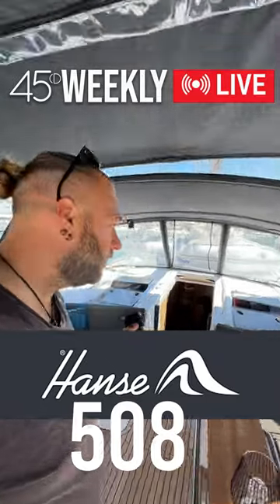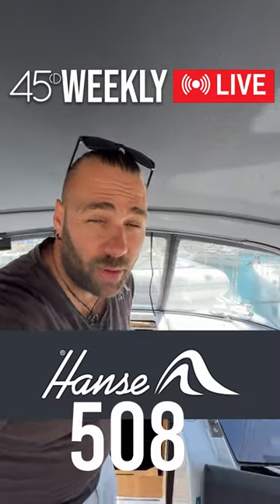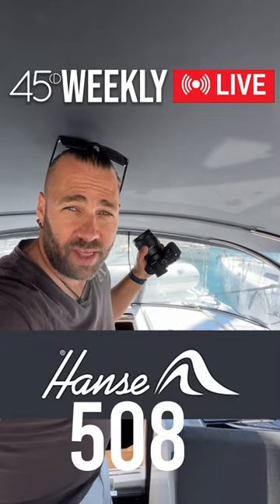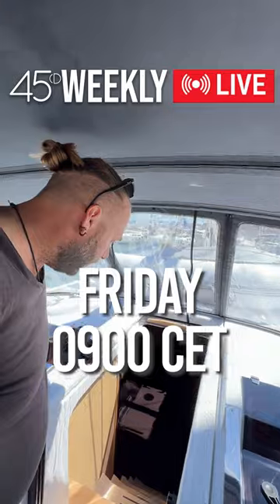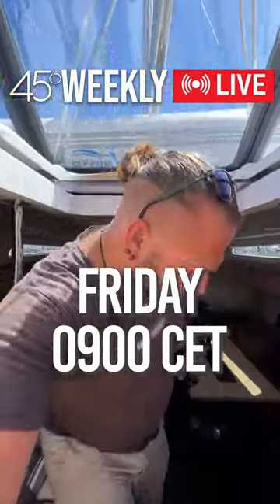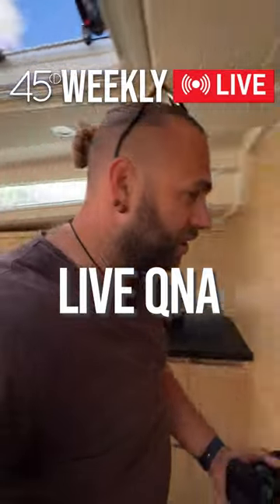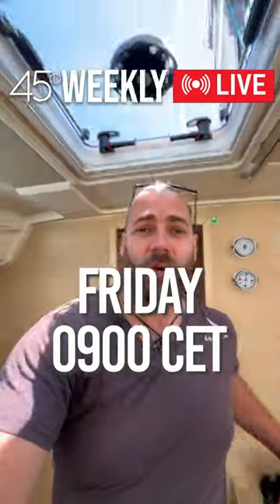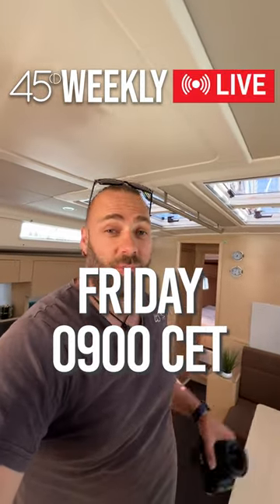ONBOARD HANSE 508 - SEE YOU FRIDAY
45D WEEKLY LIVE
NEW TIME - NEW LOCATION
FRIDAY 9:00AM CET

Nick is on-board a fabulous Hanse 508 ‘Evelyn’ and wants to share it with you. He will be roaming around the boat, doing his usual style of review. Leaving no locker unopened, no toe-stubbing feature is safe and if he hits his head because anything is too low, you will know about it!

He will also cover:

❔What features are factory standard, what upgradeable features he recommends and what upgrades you SHOULDN'T get from the Hanse factory…!
❔Anchors, chain length and bowsprit: Potential issues or particularly awesome factory features.
❔Design and layout, both down below in the cabin/head/galley/saloon area AND up top in the cockpit and upper deck areas. Find out what we LOVE and what we don’t love so much.

PLUS find out why this is Mahina’s FAVOURITE model of monohull!

Got questions about this model for Nick?

All relevant questions are welcome. Make the most of this opportunity and ASK NICK!!!

Looking forward to seeing you LIVE on Friday 28th of April AT 9AM  🎥 here on YouTube!

Rode Wireless GO II Lavaliere Mic

All videos and video footage used filmed and edited by Nick Hathaway, 45 Degrees Sailing